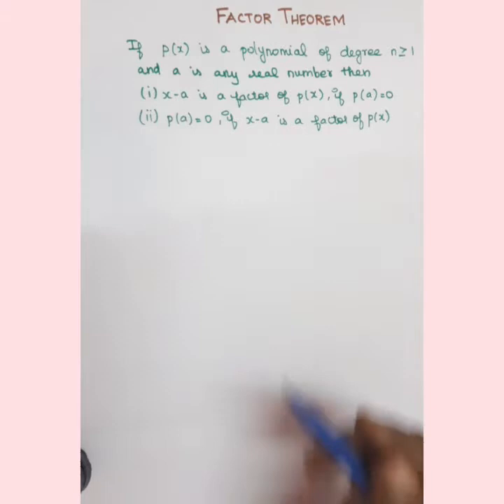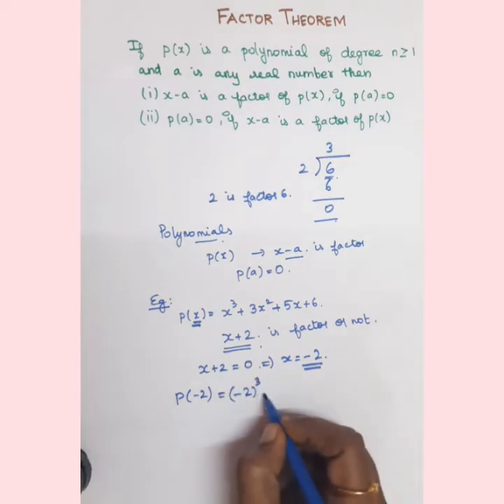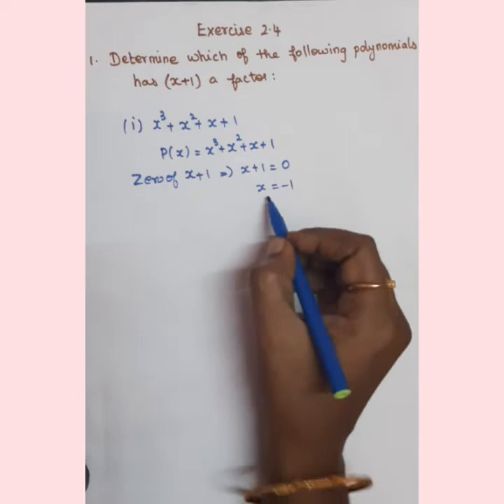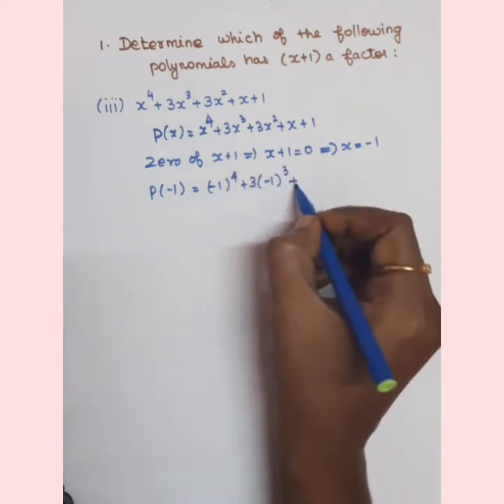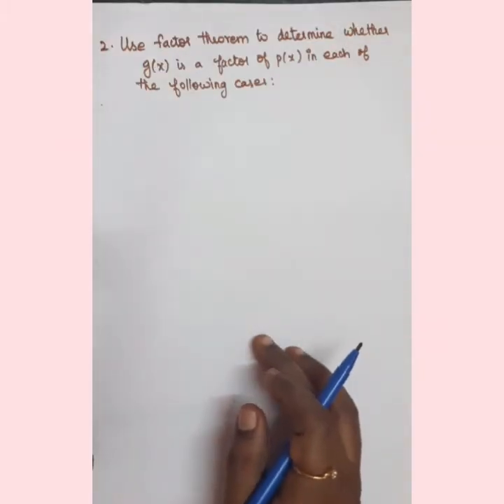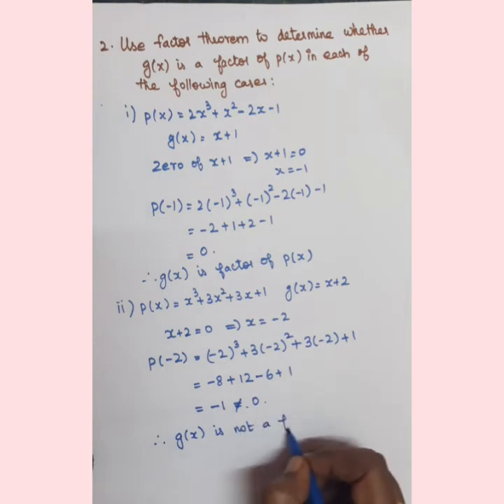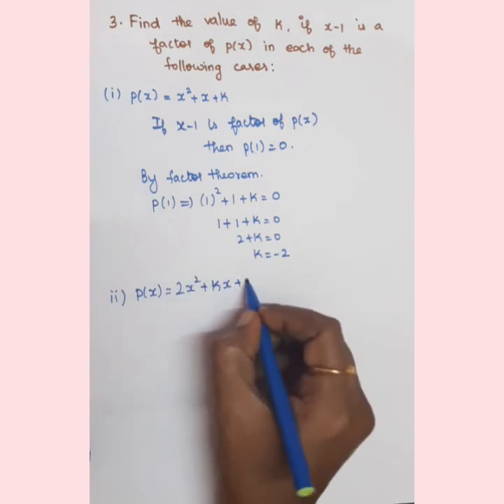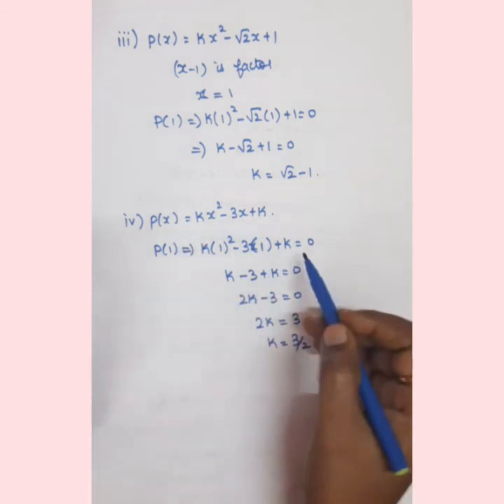Ncert CBSE 9th Std # Factor theorem # Exercise 2.4 # Sum 1,2,3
In this video you have explanation about factor theorem and solutions for exercise 2.4, Sum 1,2,3